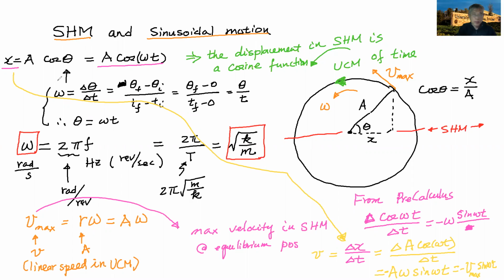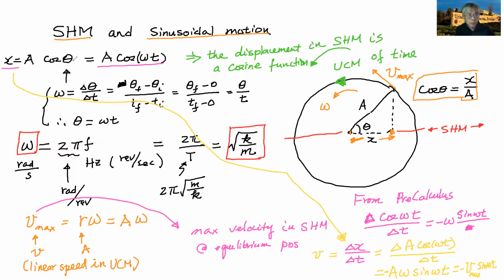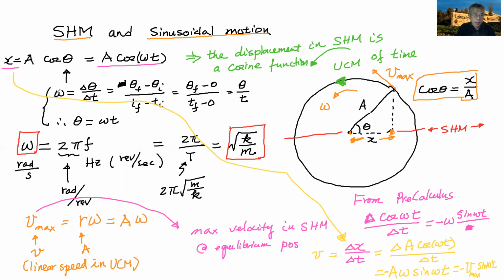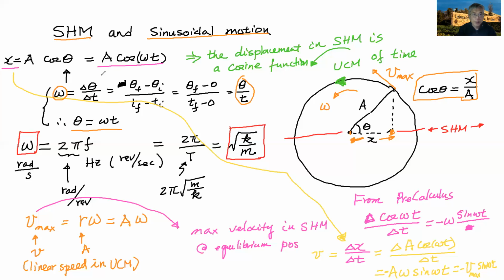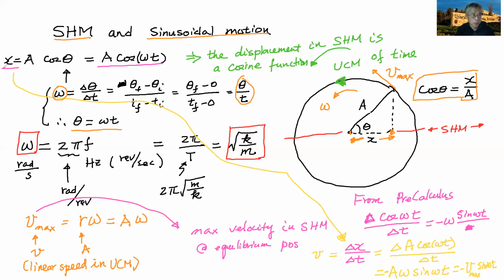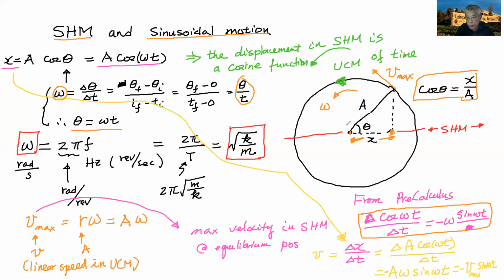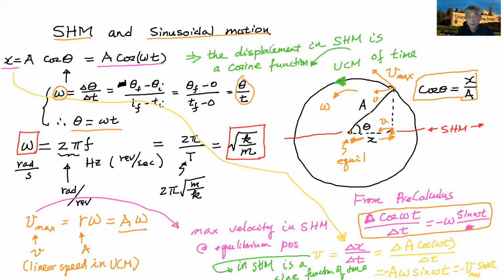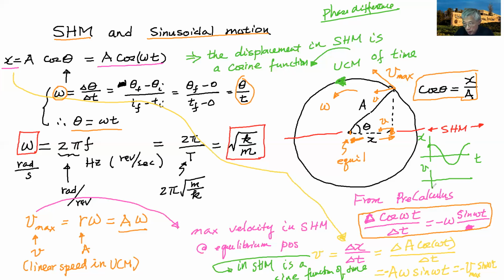SHM and Sinusoidal motion